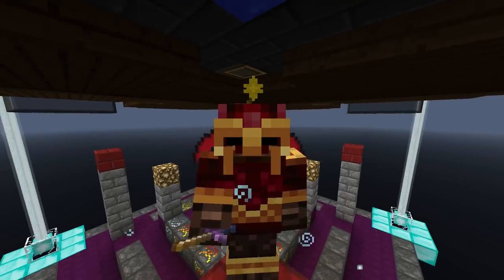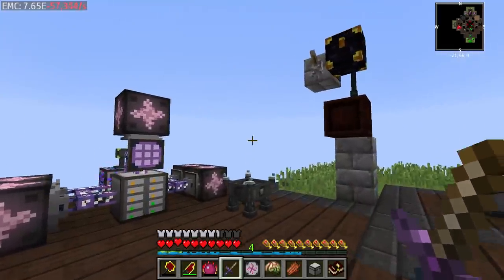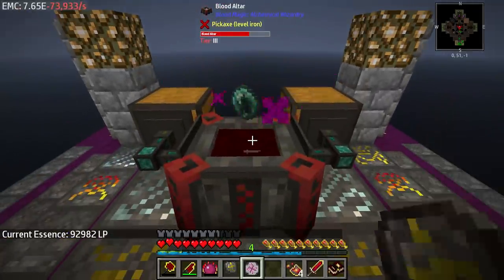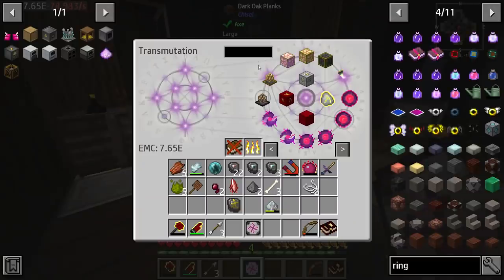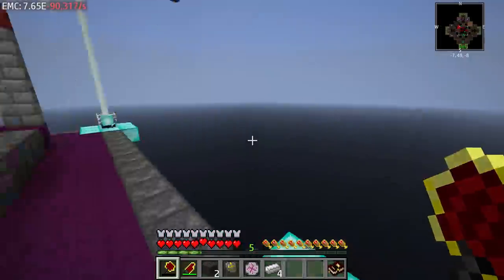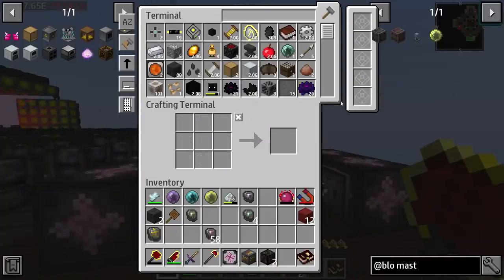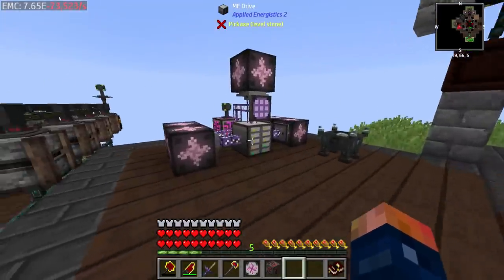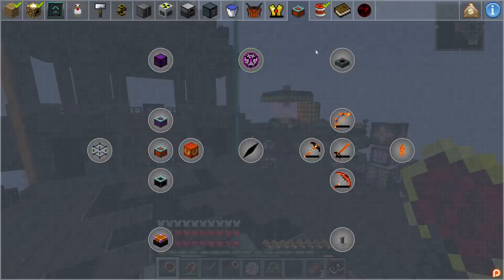FTB Sky Odyssey Ep. 17 Finishing Blood Magic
► FTB Sky Odyssey was initially meant to be a simple expansion to FTB Sky Adventures. The intention was to add a few new quests which would provide the pack with some end game targets for players to aim for. To begin with, we expanded the pack by adding several extra mods with the goal of adding a more OP feel to it, drawing inspiration from what was the recently released Stoneblock modpack.

Keep Up To Date!